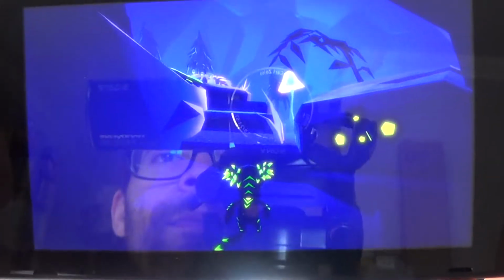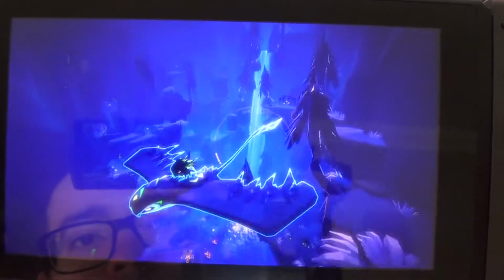Fe Portable Gameplay Nintendo Switch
We take a look at how Fe plays in portable mode on the Nintendo Switch.